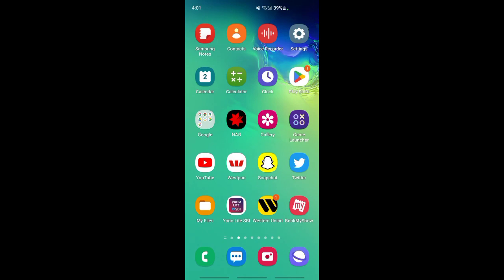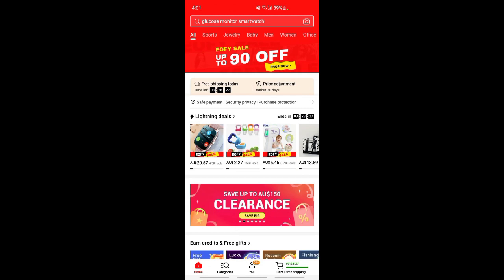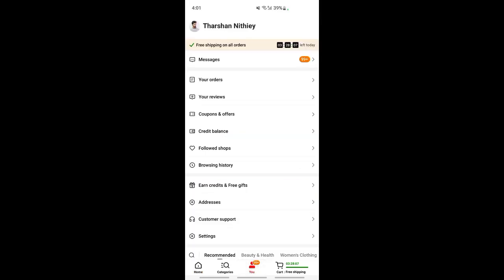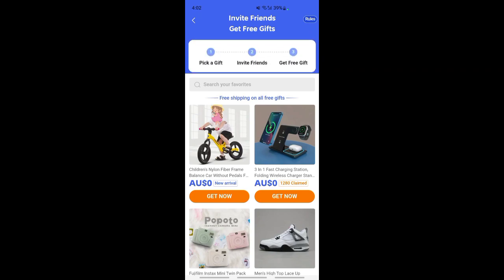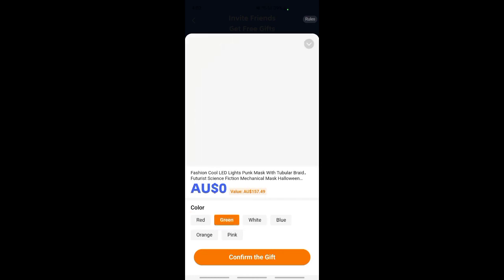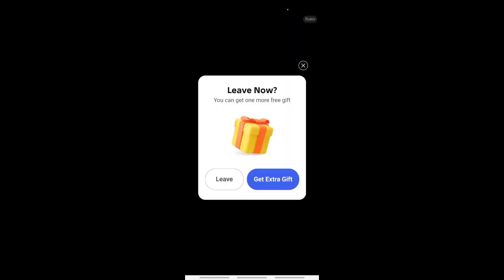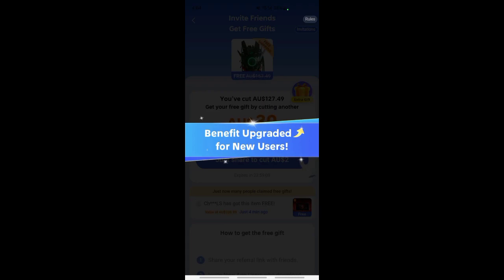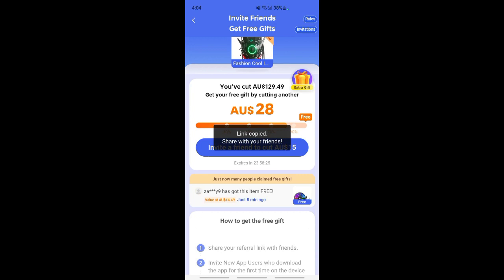How to Invite Friends on Temu App (FULL GUIDE)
Do you want to know how to invite friends on Temu? In this full guide, we'll teach you everything you need to know about this social networking app!

We'll walk you through the steps needed to create an account and start inviting friends. From there, you'll be able to chat with your friends, share photos and even make new friends! This guide is perfect if you want to learn how to use Temu to its full potential!
How to Invite Friends on Temu